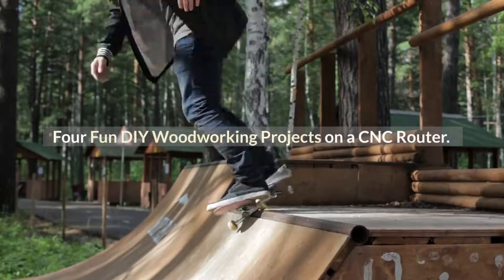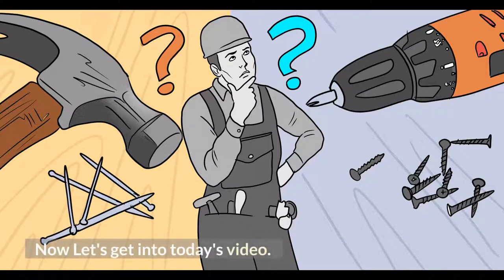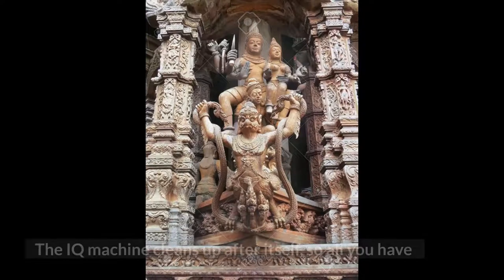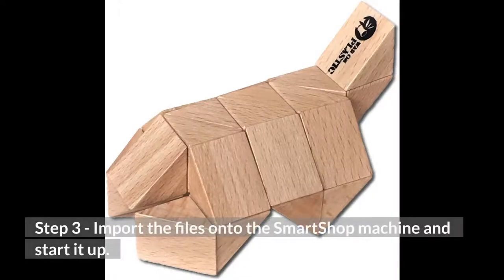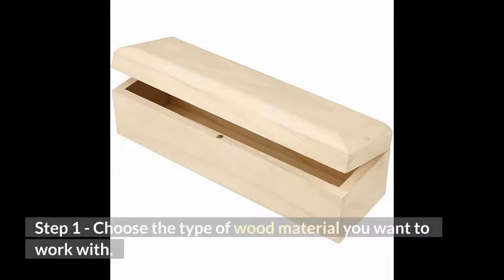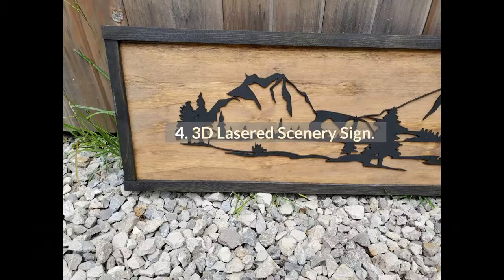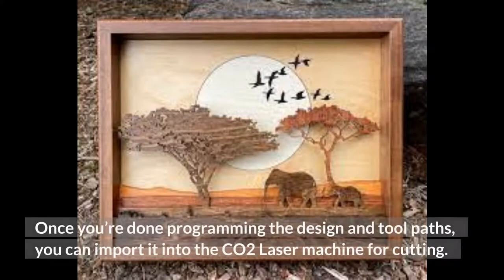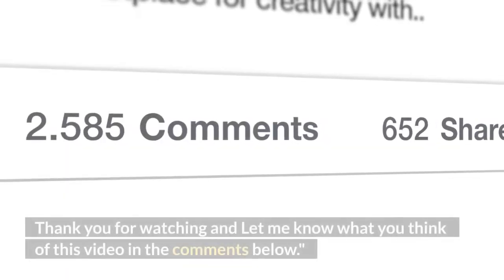4 Amazing Fun DIY Woodworking Projects to Make on CNC Router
In this video, we are talking about 4 amazing fun diy woodworking projects to make on cnc router

Chapters of this video:

0:00 - Intro
0:42 - Intricate Signs
1:26 - 3D Objects
2:15 - Magnetic Wood Box
3:20 - 3D Lasered Scenery Sign